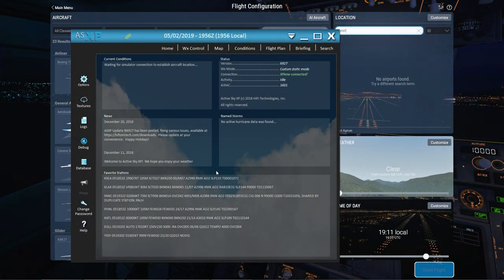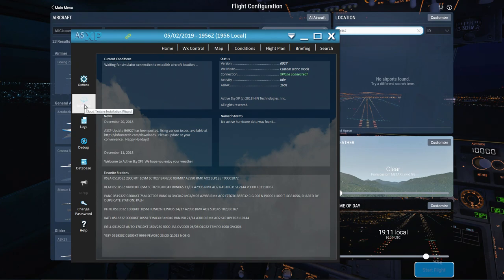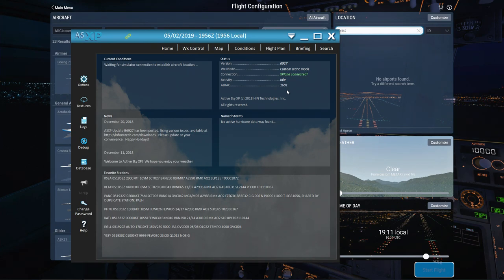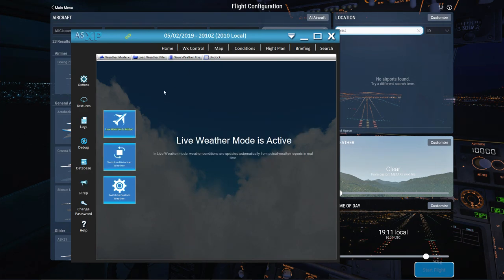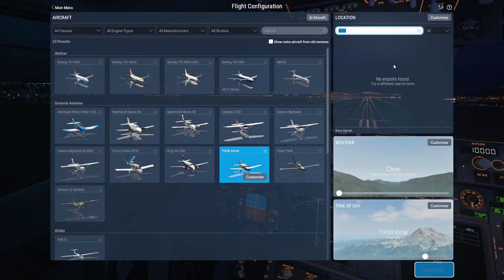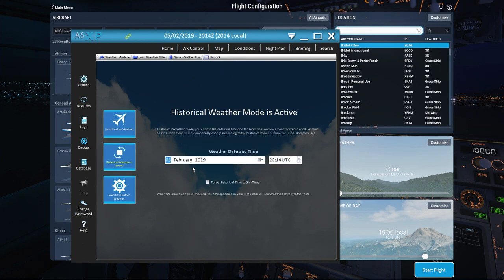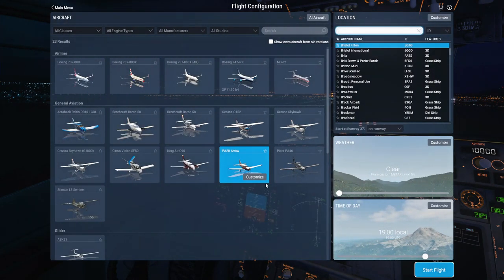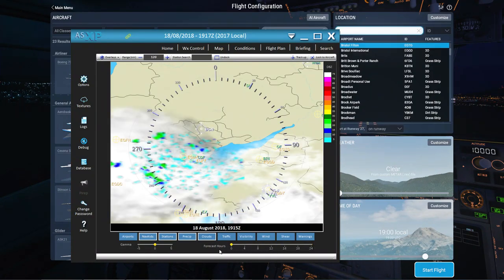X Plane 11 | ActiveSky XP Weather Engine | First Impressions + Review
Time to look at another add on for X Plane 11, with Active Sky XP - a fully fledged weather engine that allows us live weather, historic weather, custom weather, fully accurate winds aloft, weather radar and more! I go through what it does, as well as giving it a quick test and talking about the limitations of X Plane 11 currently with the software.